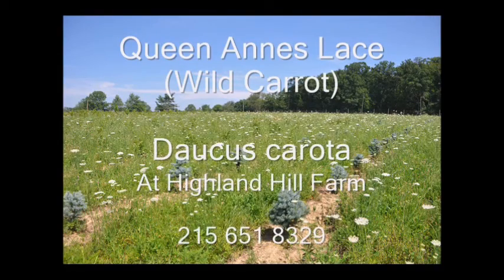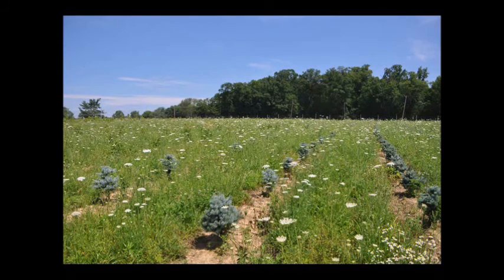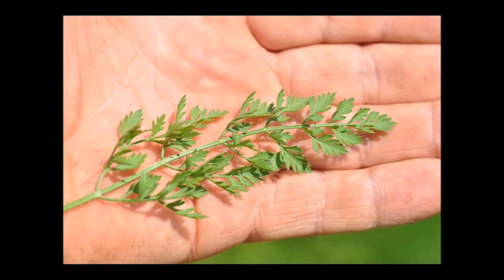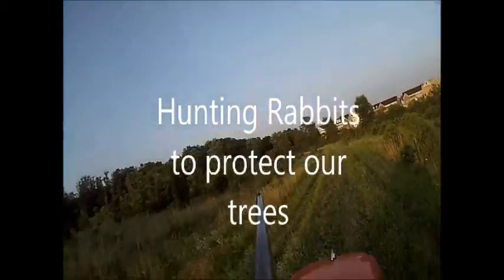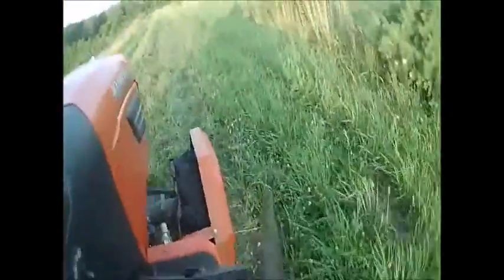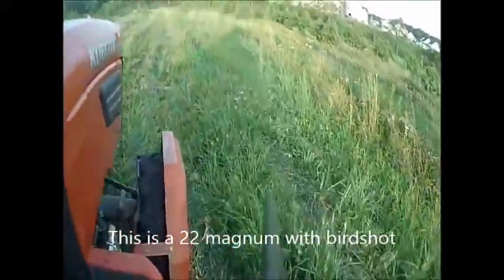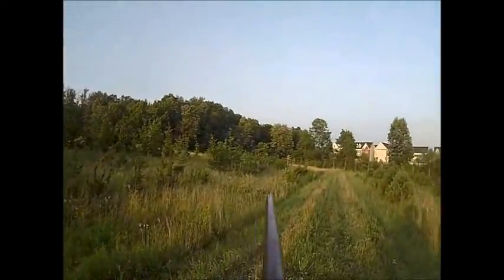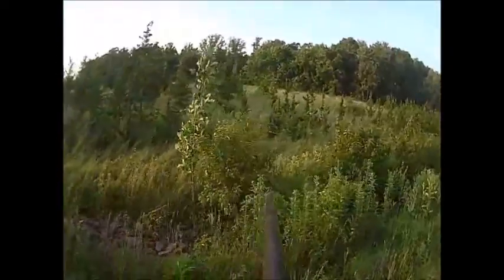Pl 18901 Queen Anns Lace